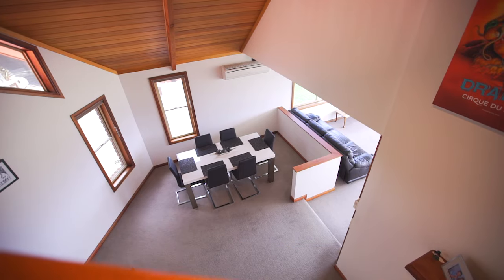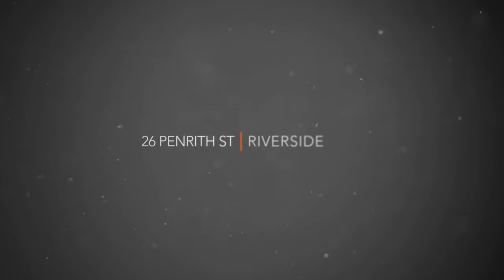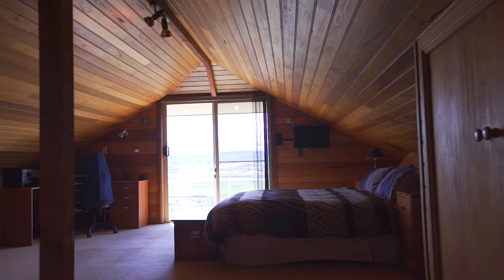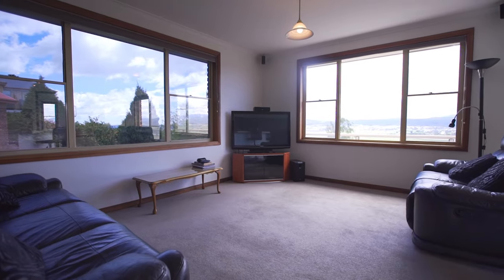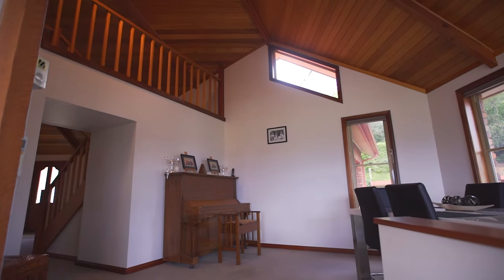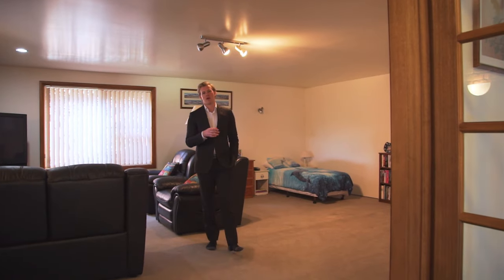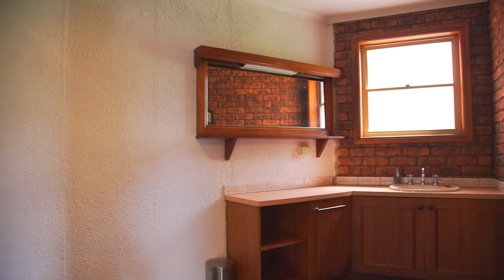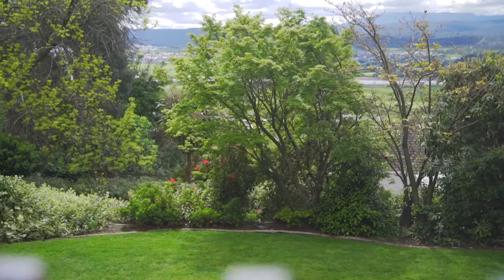ANOTHER ONE SOLD USING VIDEO by JOSH HART TEAM - 26 Penrith Street, Riverside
26 Penrith Street, Riverside

4 Bed, 3 Bathrooms, 2 Car - Fantastic entertaining area along with incredible views overlooking the Tamar River.

Josh Hart
Director & Property Consultant
One Agency Launceston